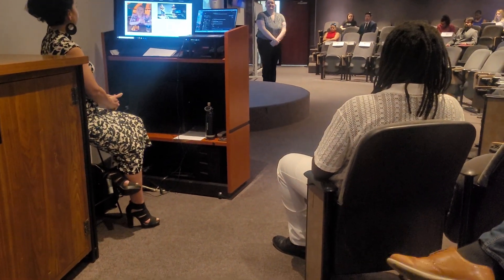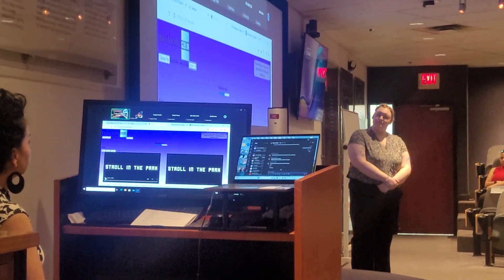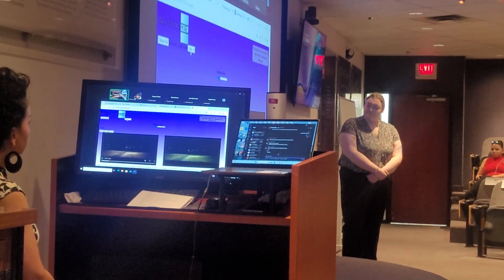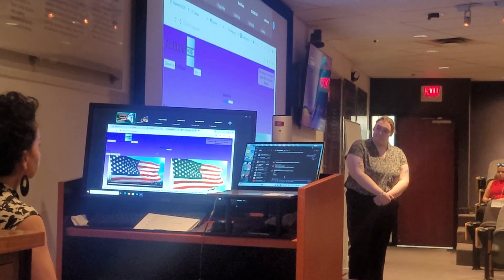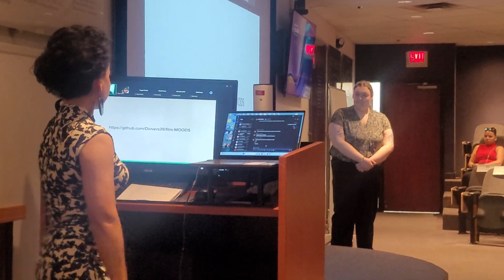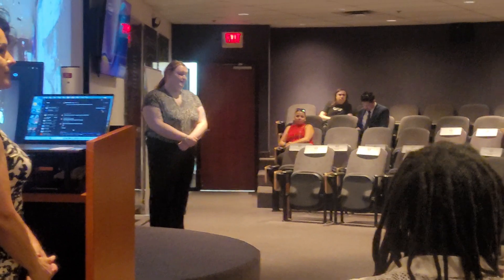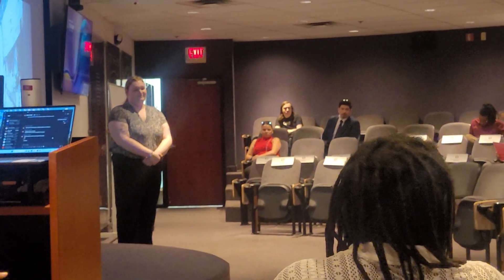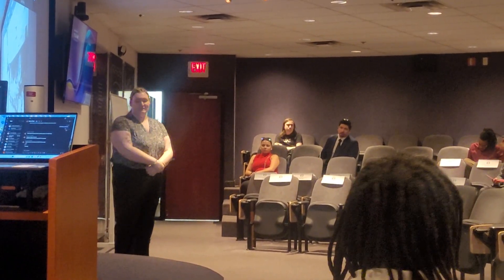April 23, 2024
sip project